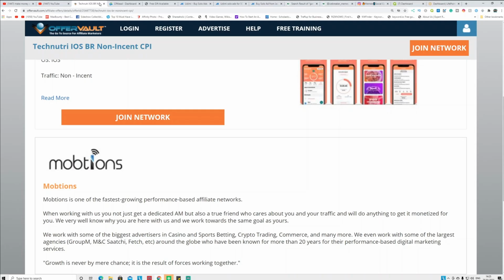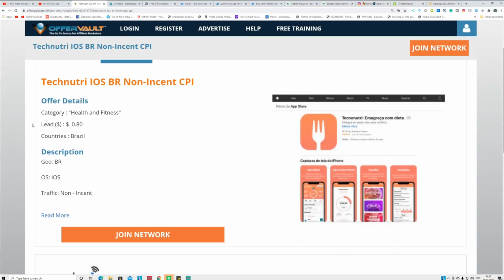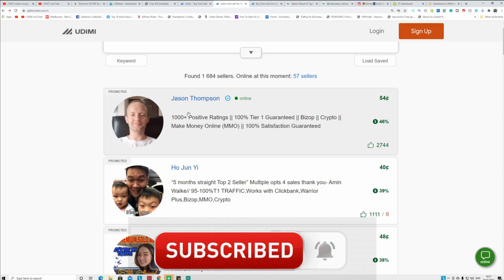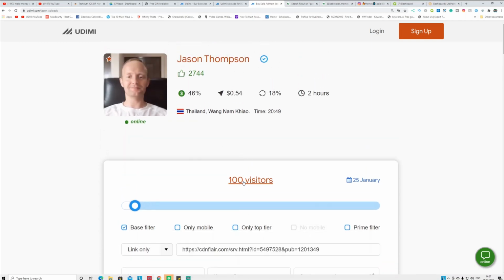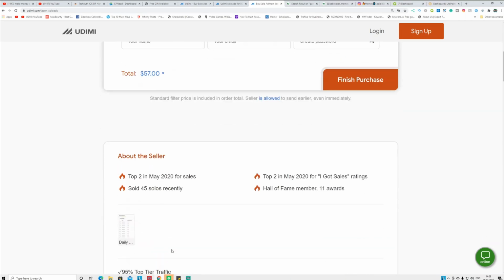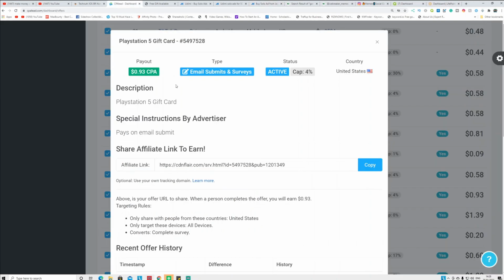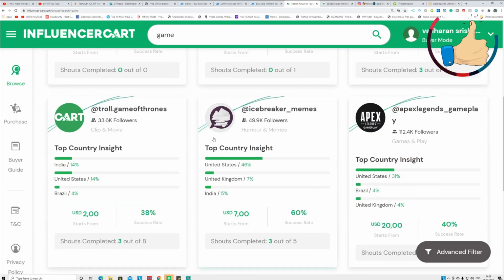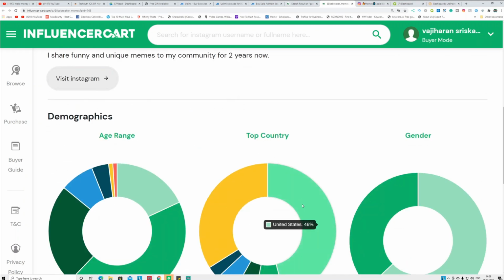[NEW] Make $0.93 / Second For FREE | Make money Autopilot 2021 [Make Money Online 2021]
[NEW] Make $0.93 / Second For FREE | Make money Autopilot 2021 [Make Money Online 2021]. The best way to make money online while you sleep. This is done for your method to make money online.